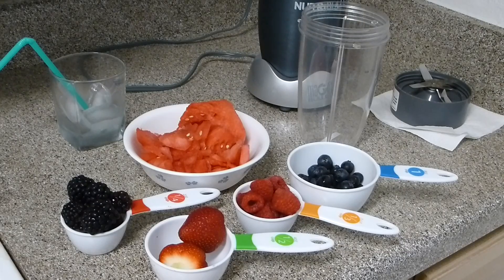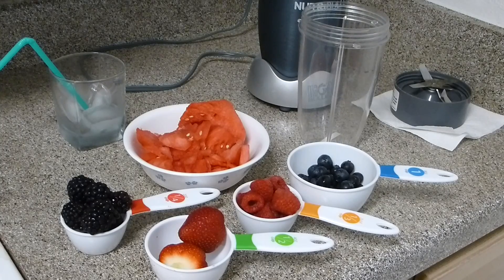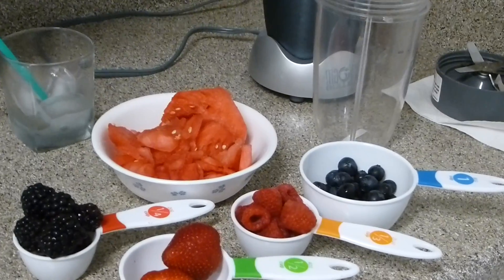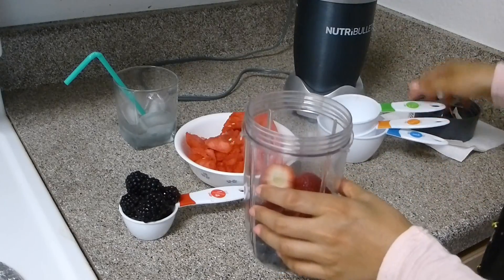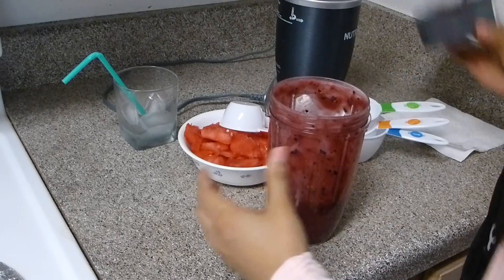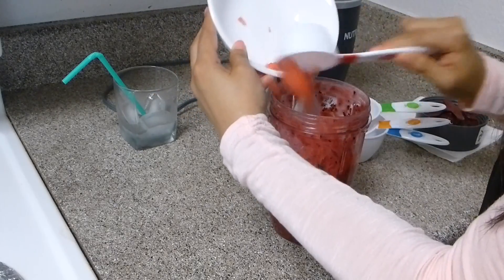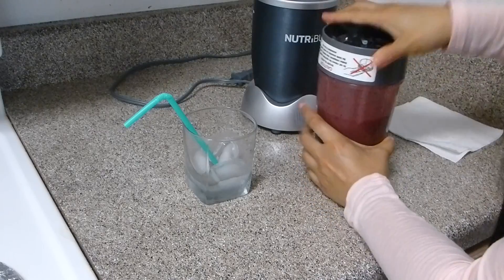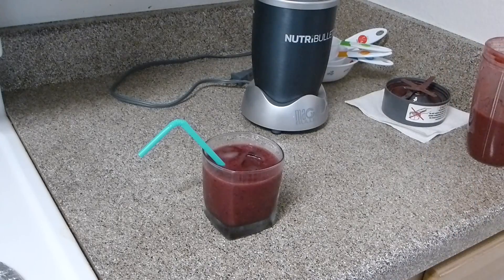Breakfast weight loss Smoothie in 2 min !!